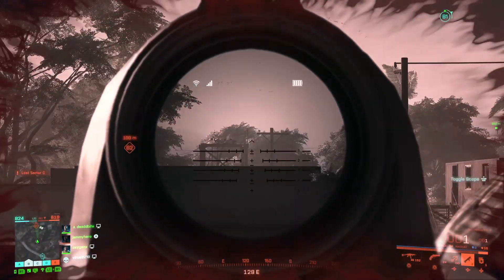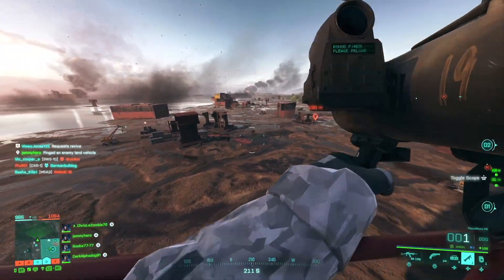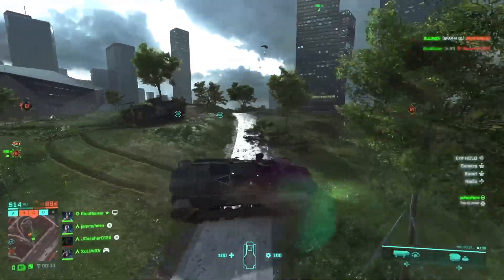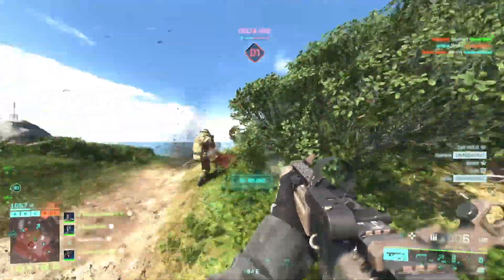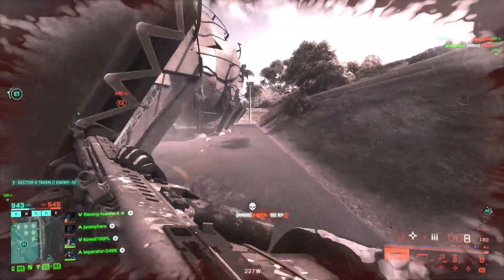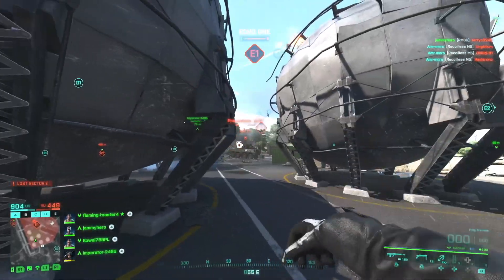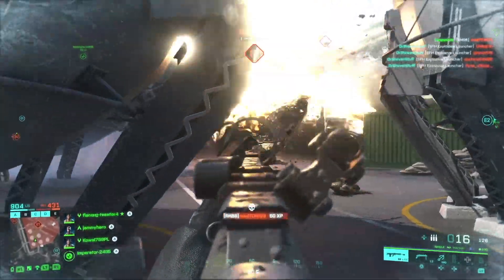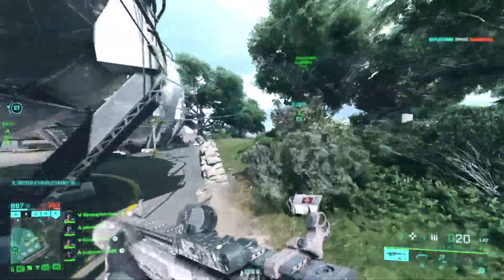Everything You Missed in Battlefield 2042 Update 4.0.1!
Today we go over all the changes in Battlefield 2042's first season 4 update - 4.0.1!

CHAPTERS:
0:00 - Intro
0:16 - AI soldier changes
0:30 - Audio Fixes
1:11 - Claymore Fix
1:27 - Repair Tool Balancing
1:47 - Tracer dart
2:01 - SOFLAM
2:17 - Insertion Beacon
2:28 - X6 Smoke Fix
2:34 - Blasco Stealth Fix
2:44 - Crawford Nerf
2:52 - C5 Irish Balance
3:09 - Soldier Health Overhaul
4:06 - Weapon Balancing
5:44 - Brawler Skin Issue Fix
6:00 - Outro